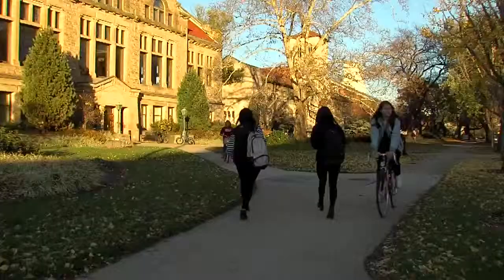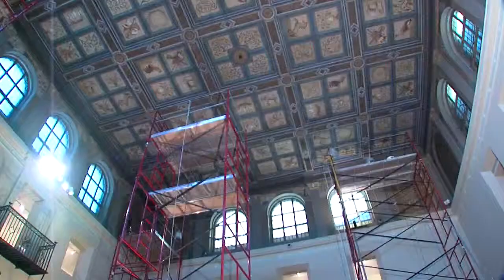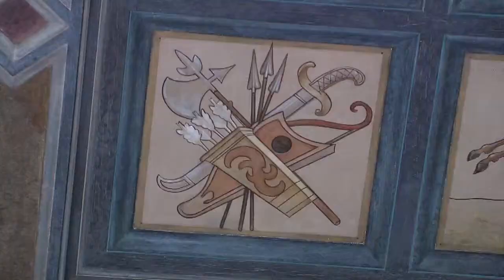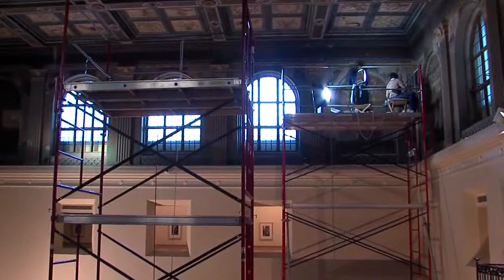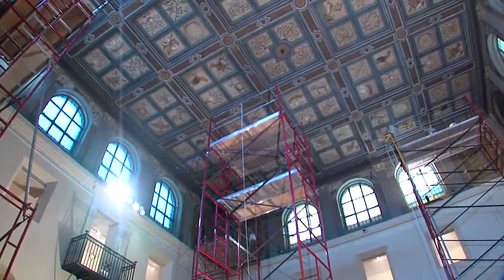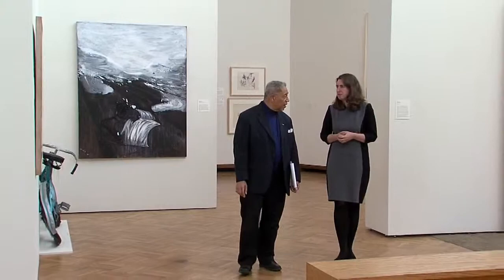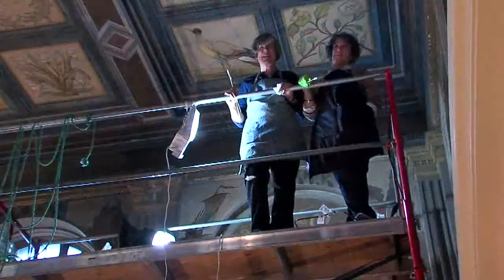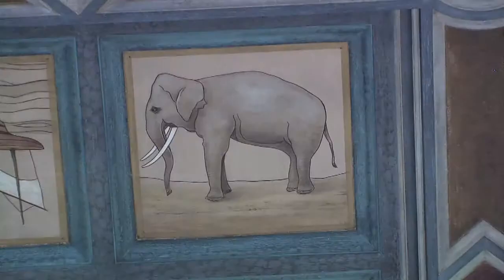Ceiling art revealed at Oberlin Museum: My Ohio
Special cleaners are washing away almost 100 years of dirt which covers the ceiling of the Allen Memorial Museum at Oberlin College in Oberlin, Ohio.